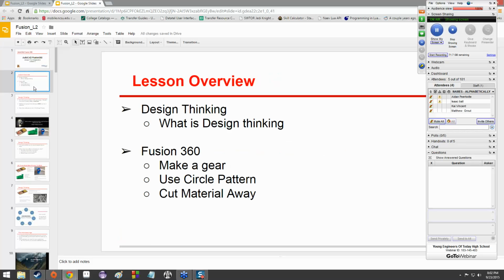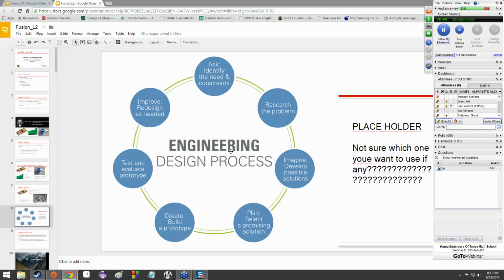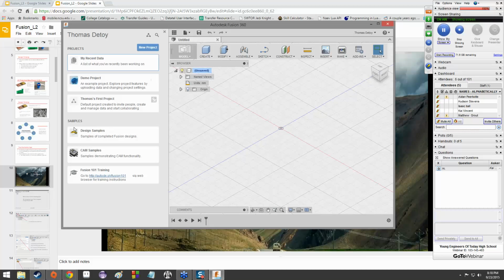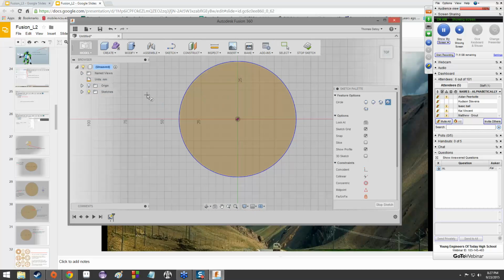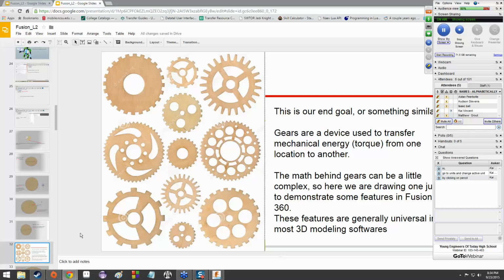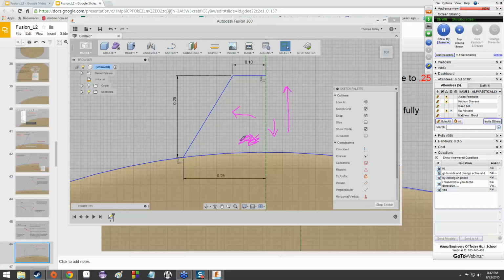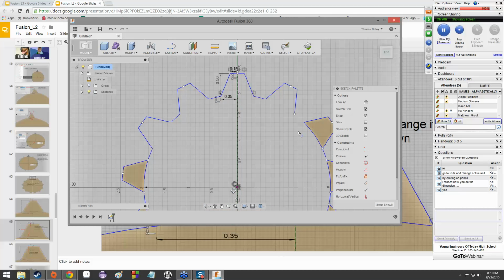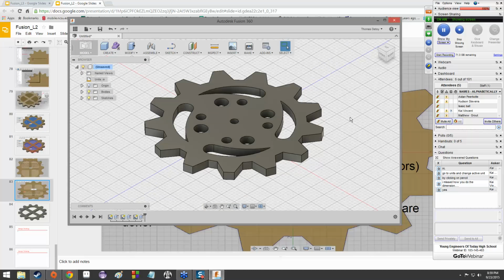9/23 High School Lesson 7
Continuing with AutoCAD Fusion360